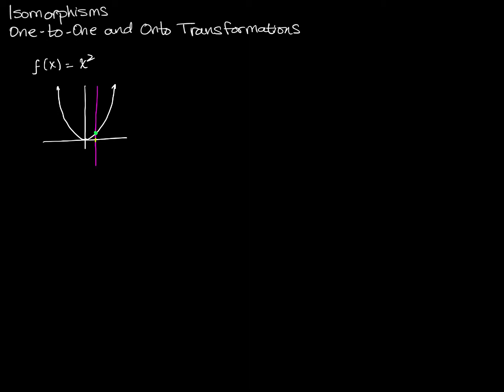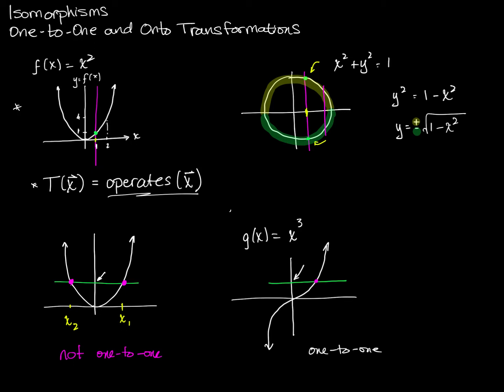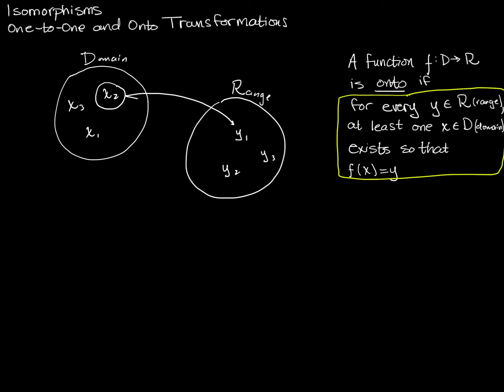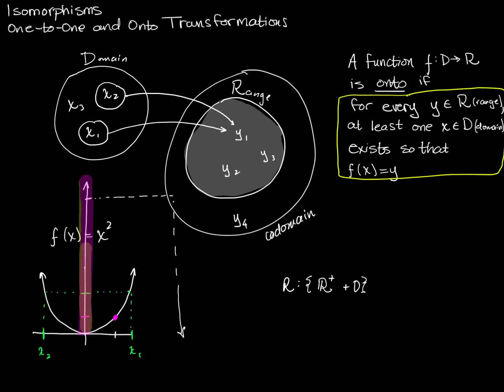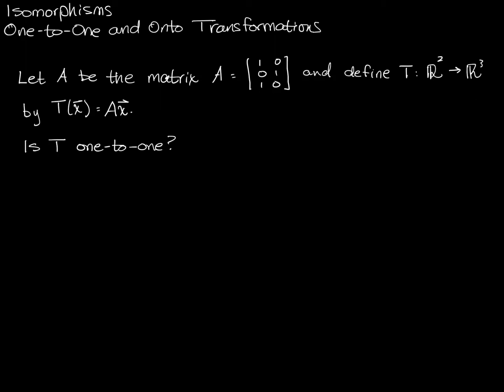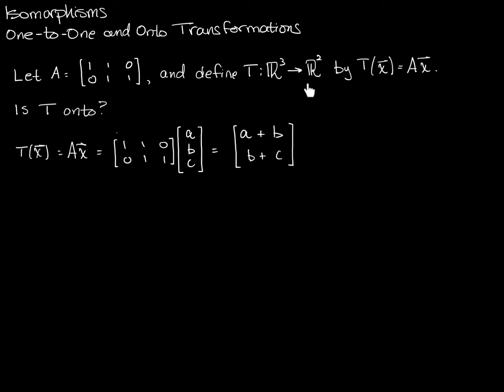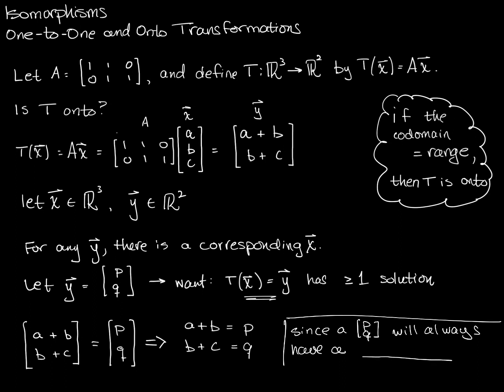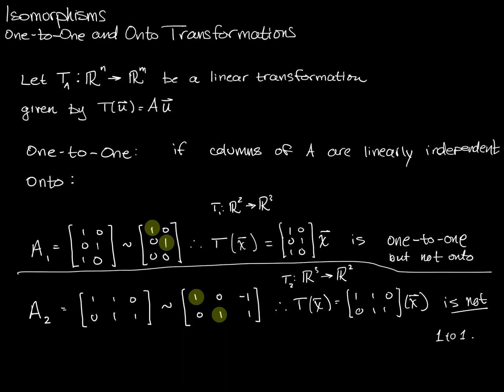One-to-One and Onto Transformations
Since functions are just a special case of transformations, the idea of "one-to-one" should be familiar from your algebra days. We'll review it here anyway, and then we'll apply it to linear transformations. We'll also describe what it means for a function to be "onto", and apply that to linear transformations as well.

0:00 Introduction and Review
0:54 One-to-One Functions
11:57 Onto Functions
27:44 One-to-One Transformations
33:52 Onto Transformations
43:49 Test for One-to-One
47:32 Test for Onto